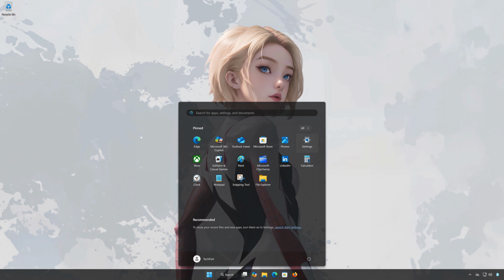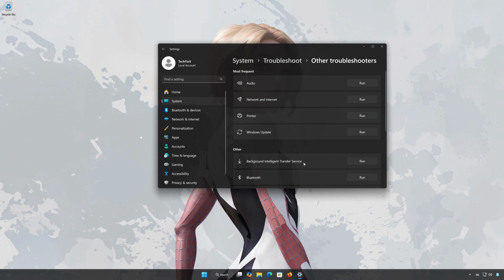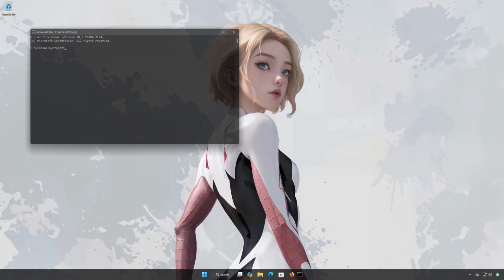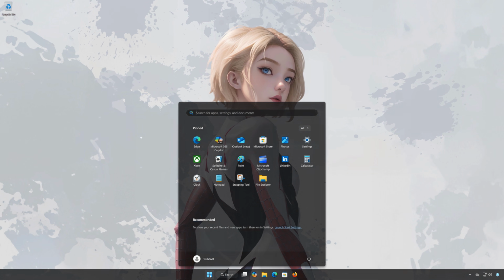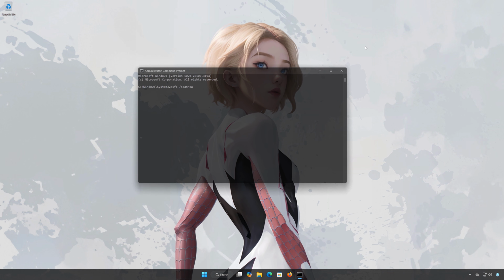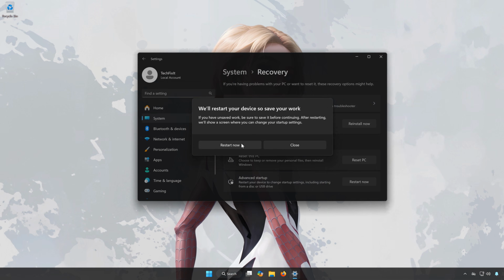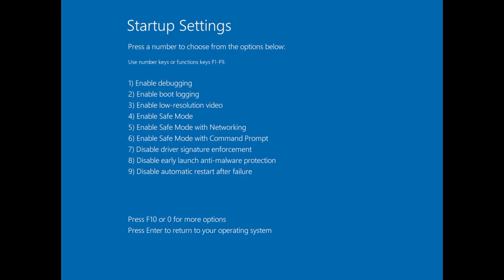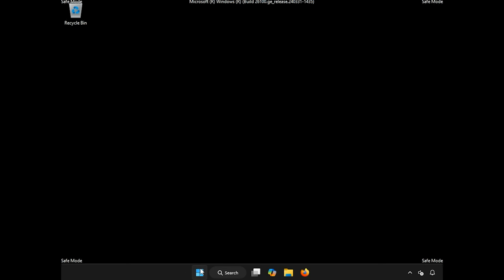How to Fix 2026-08 Security Update (KB5121003/KB5120240) (26200.9168) Not Installing on Windows 11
The KB5121003 KB5120240 update improves app search to better handle typos and partial app names when searching for installed apps. If you are unable to install this update, follow the instructions in this video.

 》 CHAPTERS 《

00:00 Intro
00:13 Solution 1
01:03 Solution 2
01:50 Solution 3
02:32 Solution 4
04:12 Solution 5